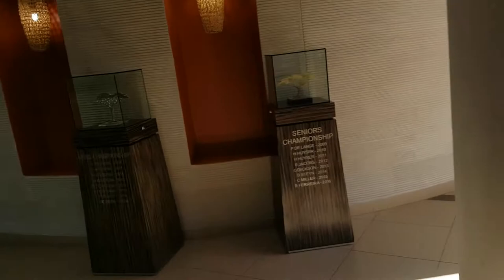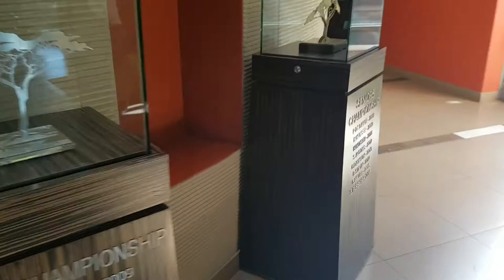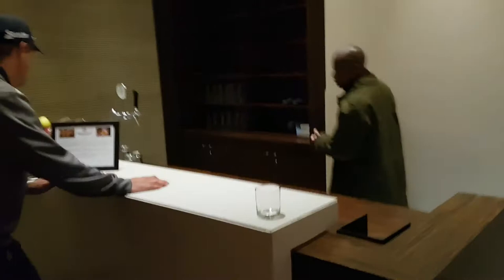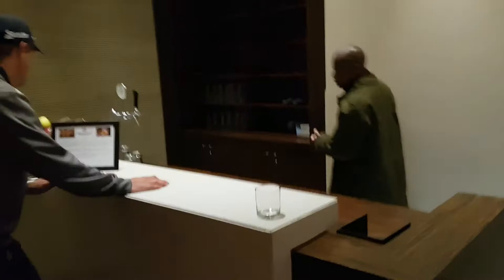Part 3 of Serengeti experience in EXTREME WIND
Part 3 of this review done by Jurie Roux and Nicholas Wolak for GolfHub features the stunning Serengeti GC!

Special thank you to Serengeti for having us.